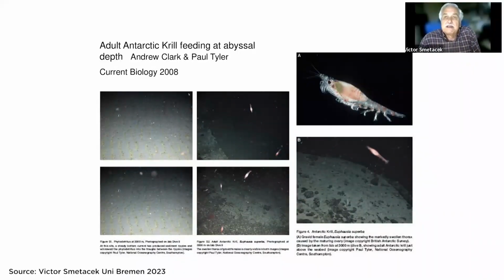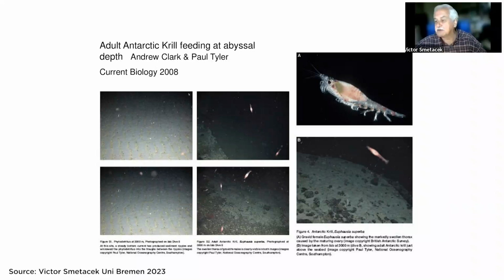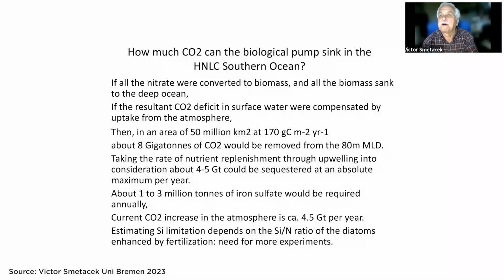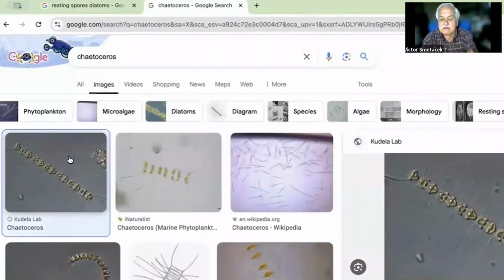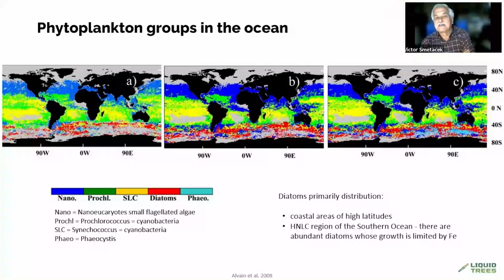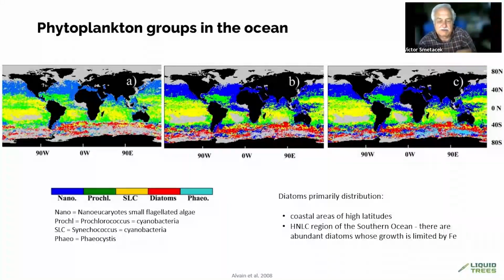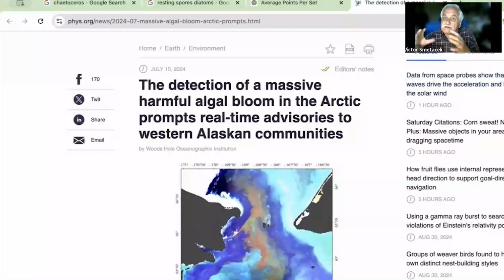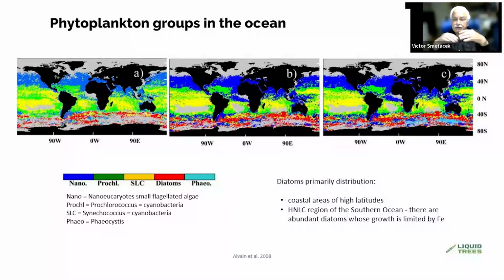Phytoplankton Role in the Carbon Cycle (Part 1) | Ocean Iron Fertilization | Liquid Trees #007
To scientists, politicians, society and funders:
Please support OIF research to remove ~3 to 5 Gigatons of CO2 and restore whale populations.

Victor Smetacek discusses the role of phytoplankton species in the Southern Ocean ecosystem, highlighting the importance of understanding phytoplankton diversity and their interactions with organisms like krill and zooplankton. This understanding is essential to assessing the potential impacts of iron fertilization on carbon sequestration and marine ecosystems.

*Speakers:*
1. Victor Smetacek
2. Daniel Neetzel

*Time Stamps:*
0:00 - Intro
0:36 - Krill on the seafloor
04:17 - Diatom sinking and marine snow formation
07:00 - Diatoms resting cells lead to long-term carbon sequestration ( + ( + ( +
10:11 - Carbon export by Chaetoceros spores ( +
11:24 - Diatom viability ( +
12:18 - Diatom decomposition rate and permanence
15:03 - Phytoplankton groups in the ocean
18:22 - How plankton looks like in the ocean
22:52 - The role of Silica in phytoplankton biomass
25:04 - HNLC Low Si and HNLC Rich Si ( +